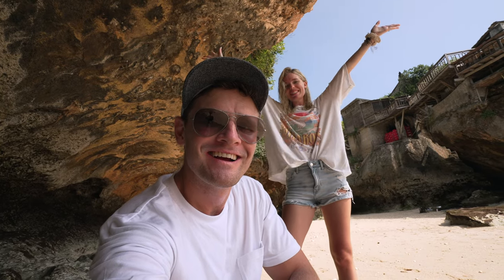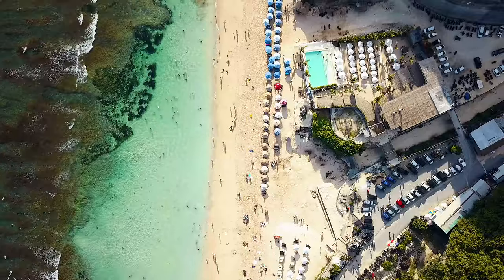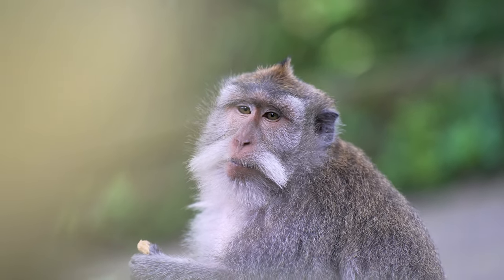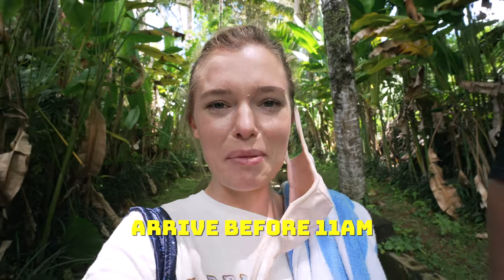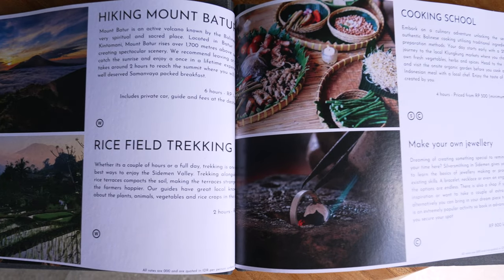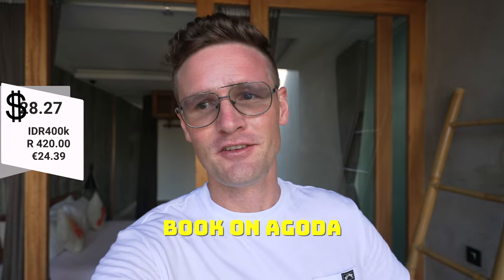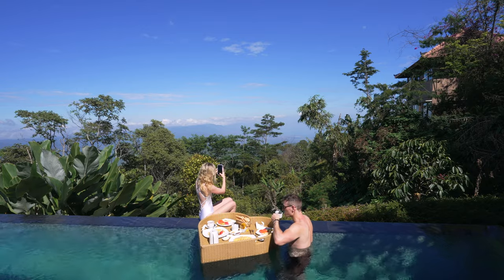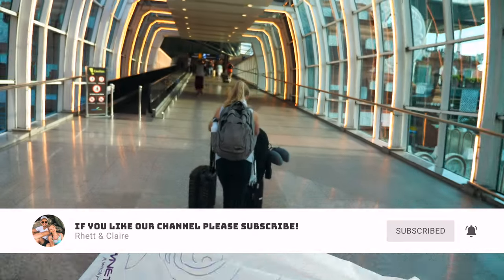The ULTIMATE Bali road trip guide🌴🍹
Looking for the ultimate Bali travel guide in 2022? This video includes all the top attractions, best hotels, beaches, ricefields, and waterfalls to visit in Bali.

Please leave any questions you may have in the comments down below😊🇮🇩

Much love - Rhett and Claire

Chapters
0:00 — Intro
0:51 — Transportation
1:06 — Uluwatu
3:21 — Ubud
5:39 — Sideman
8:08 — Amed
9:56 — Tejakula
11:15 — Munduk
13:19 — Canggu
13:55 — Nusa Penida & Lembongan

Bali travel guide, road tripping in Bali, hiring a car and driving around Bali, all the things to see, eat, and do in Bali.